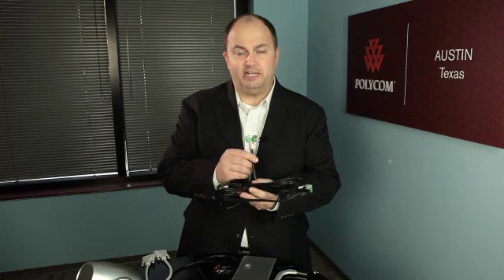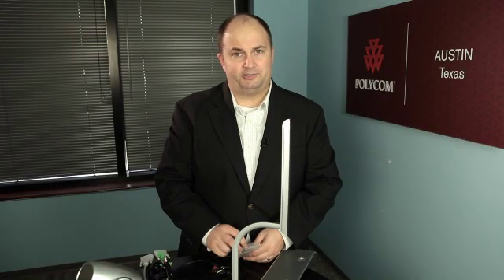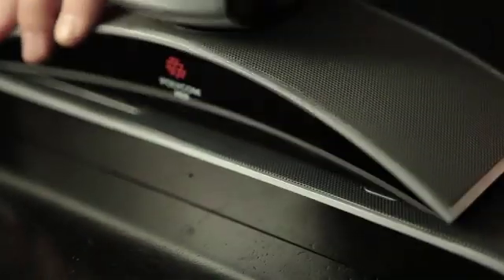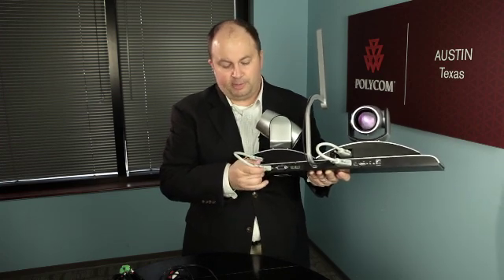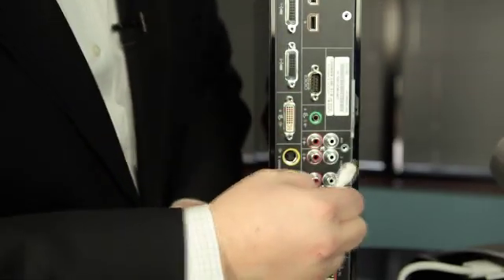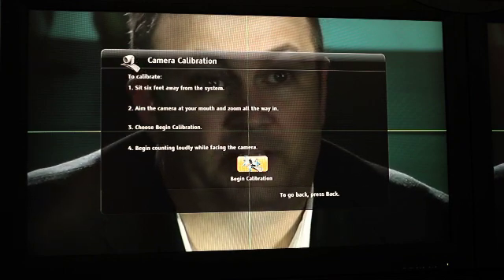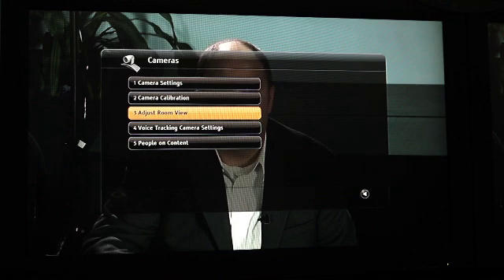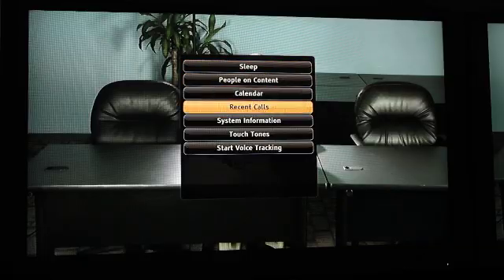Polycom EagleEye Director Setup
The Polycom Eagle Eye Camera Dual Camera System mimics TV broadcasts with multiple camera views. The camera locates the active speaker activating facial recognition algorithms and then cutting or cross-fading to the speaker while the other camera provides a room view.